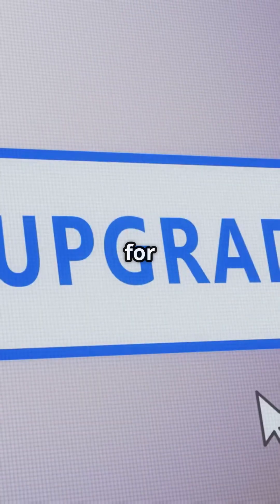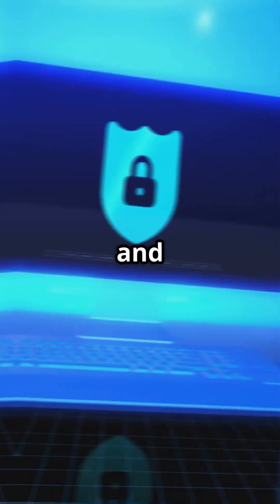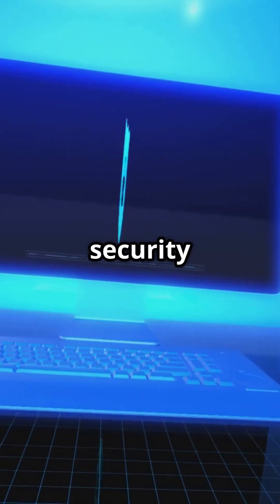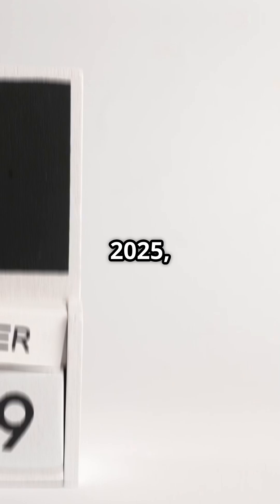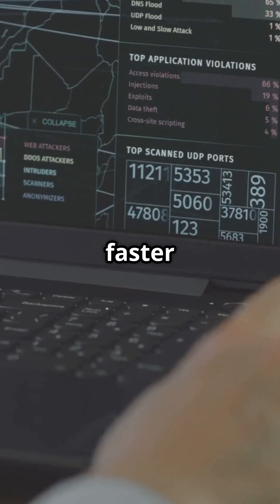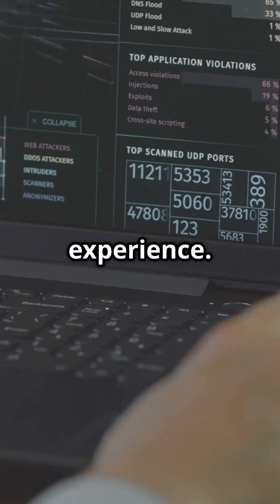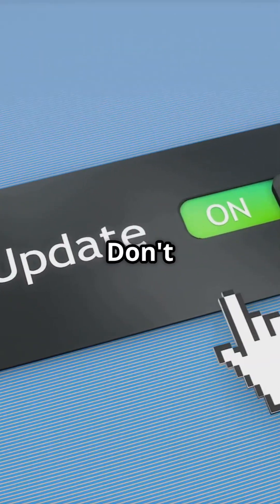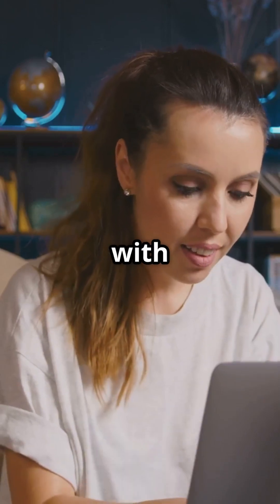Upgrade to Windows 11: Here's Why!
Is your computer still running on Windows 10? With updates ending in October, now is the perfect time to upgrade to Windows 11! In this quick YouTube Shorts video, we break down the top reasons why you should make the switch, from enhanced security features to improved performance and a sleek new interface. Not only will upgrading help protect your data, but it will also breathe new life into your PC by speeding up tasks and providing better multitasking capabilities. Don't let your system fall behind—watch to learn how easy it is to upgrade!